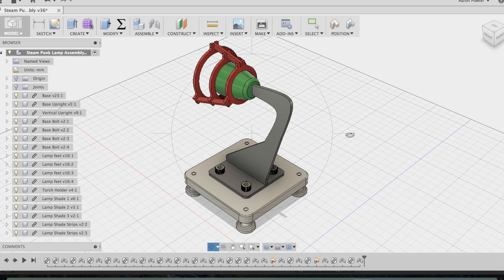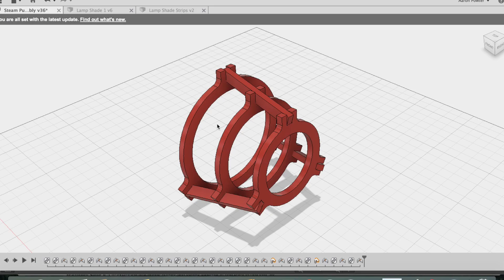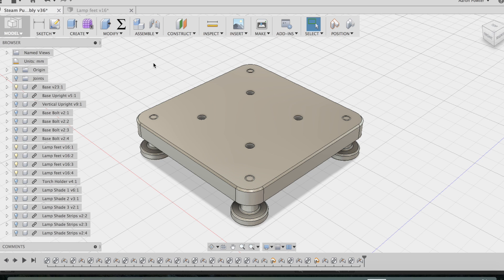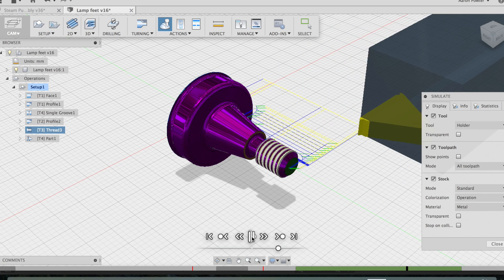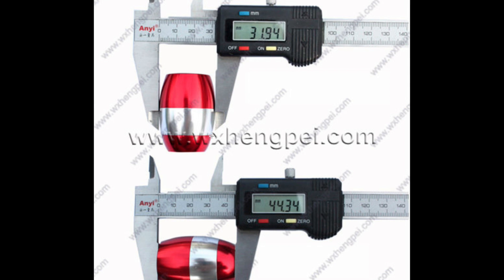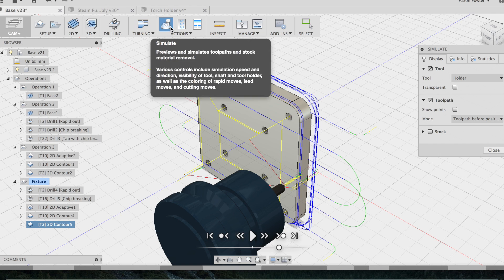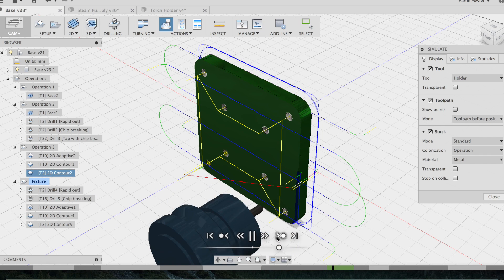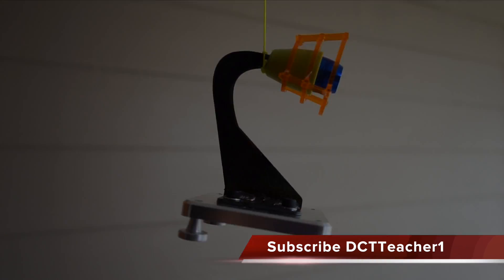Make a Desktop Lamp - Fusion 360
Welcome back to the Design Creativity and Technology Channel.  In today's video I'll be creating a Steampunk inspired desktop lamp using Autodesk Fusion 360 CAD-CAM software with a little help from CNC automated machines like the HAAS SMM2, HAAS ST10, PlasmaCAM, Epilog laser and our UP3D printer.